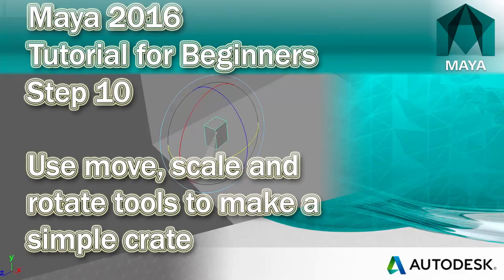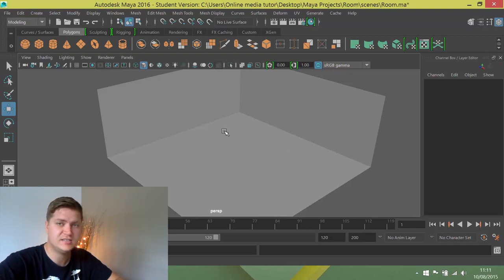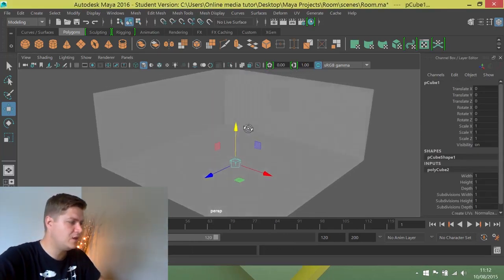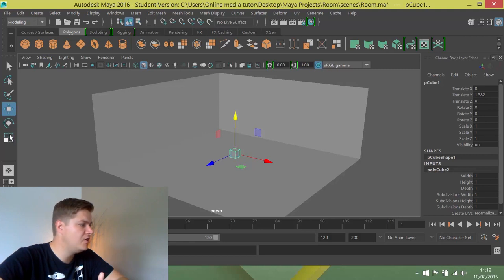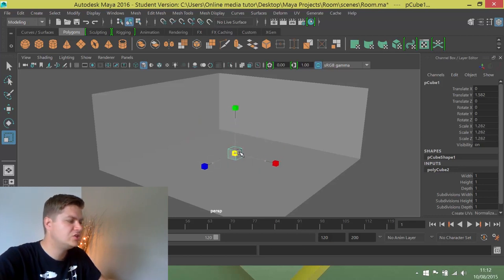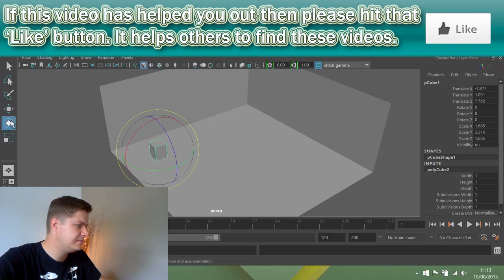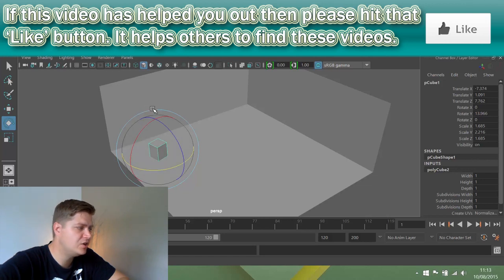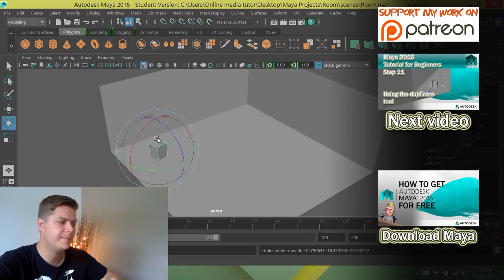#10 Using the Move, Scale and Rotate tools in Maya 2016